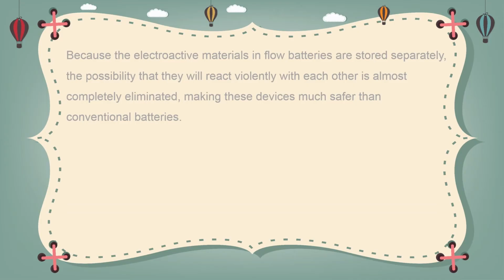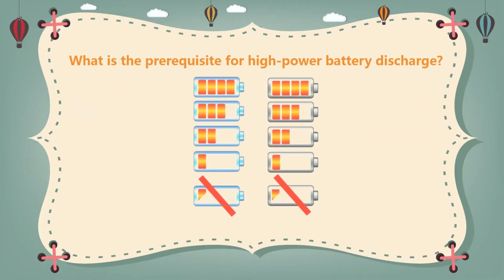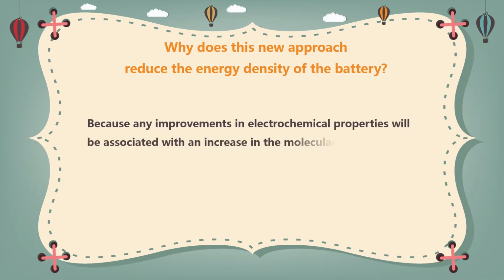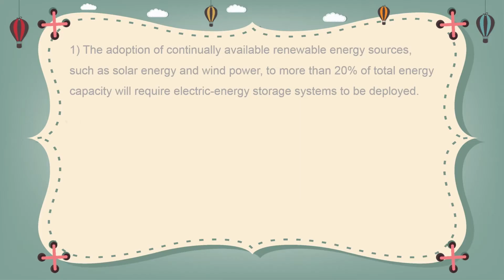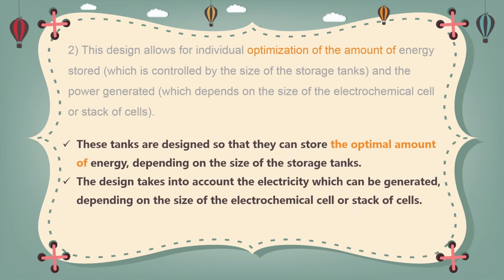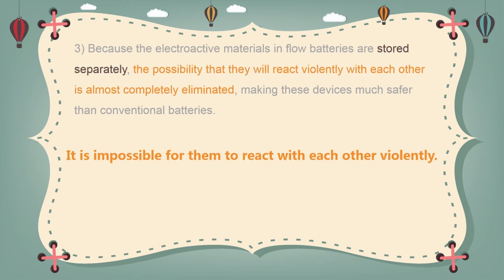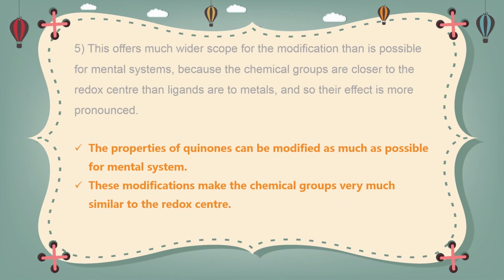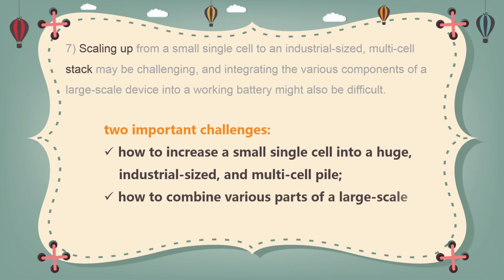unit6 d topic2 final